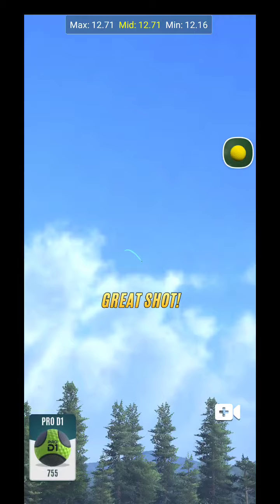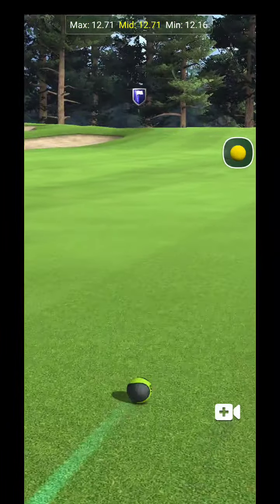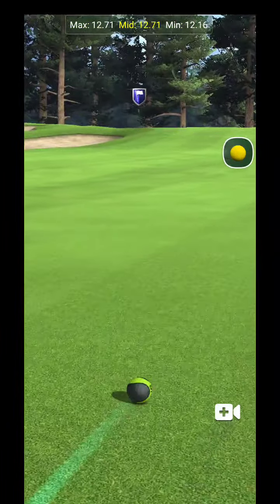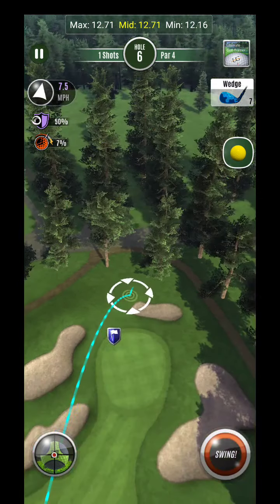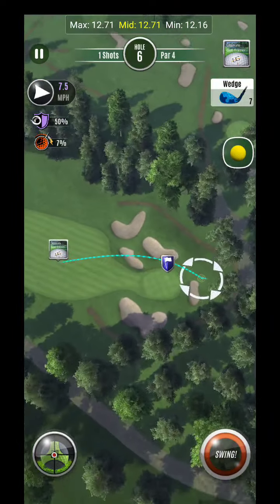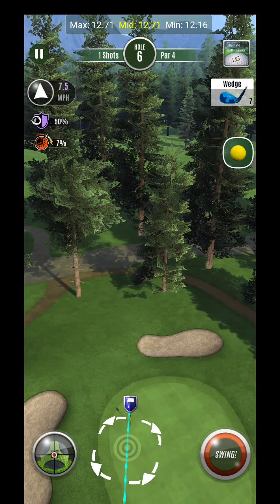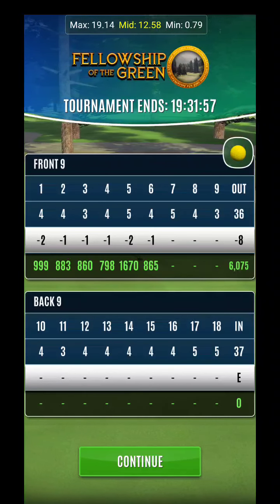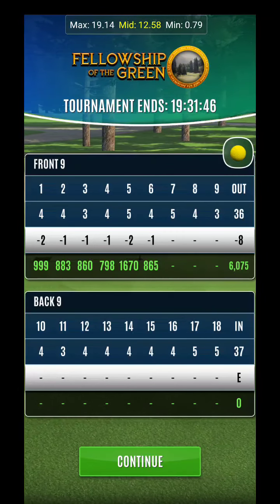Ultimate Golf Banff Springs Hole 6 Par 4 TOUR PRO